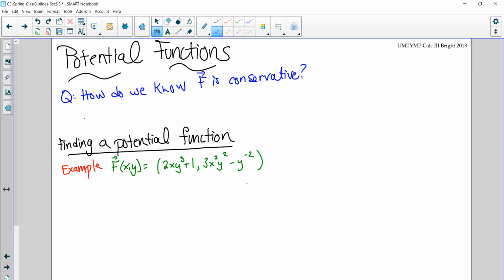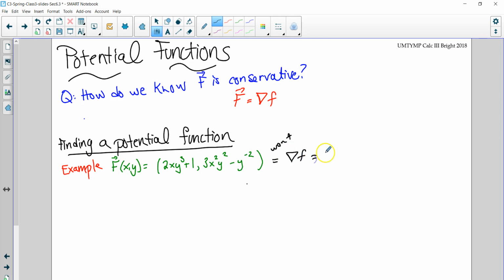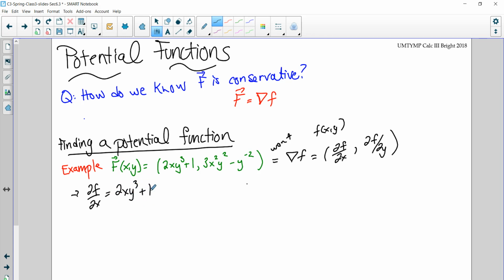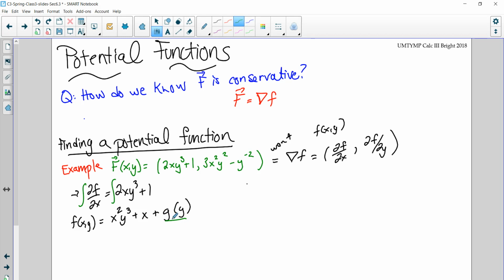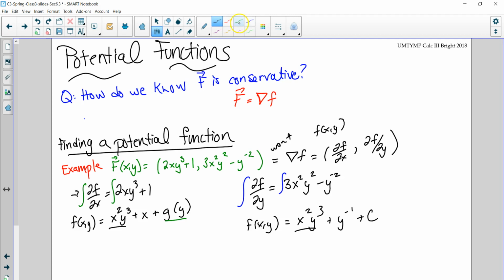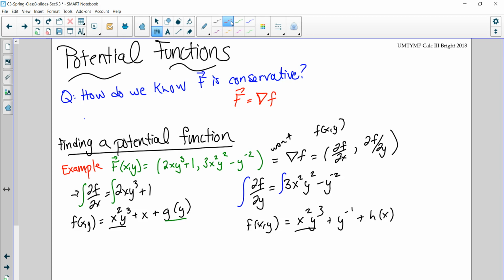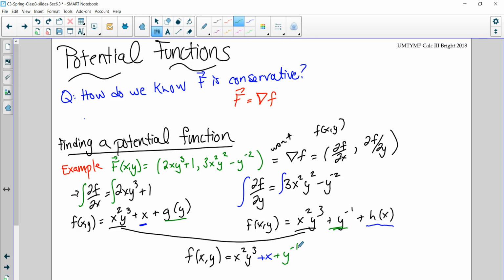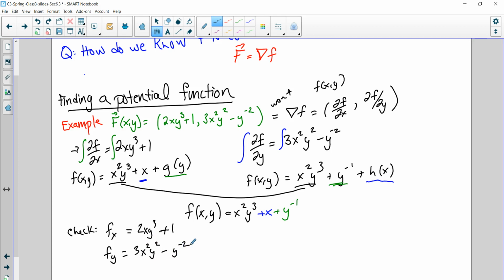6.3-4 Potential Functions